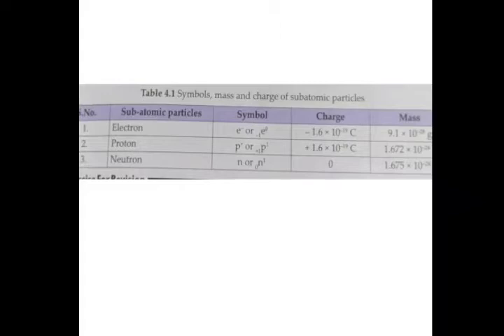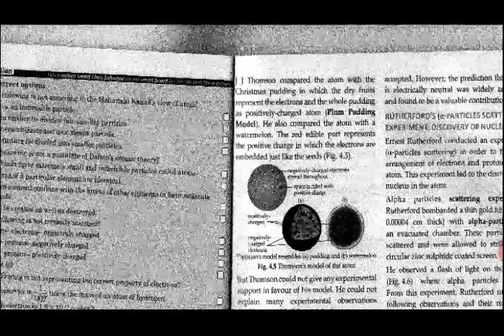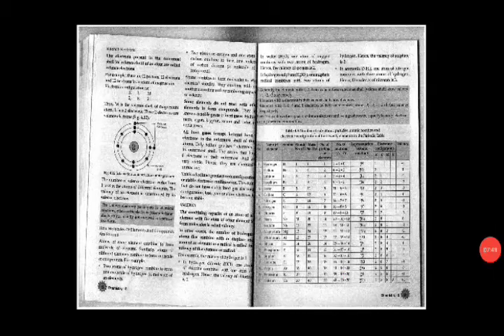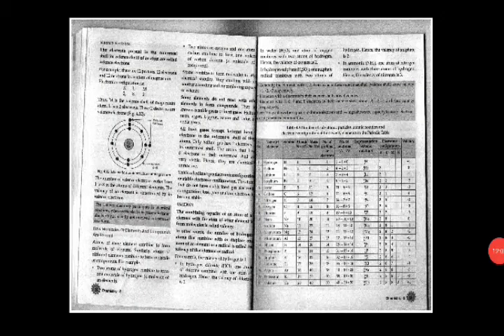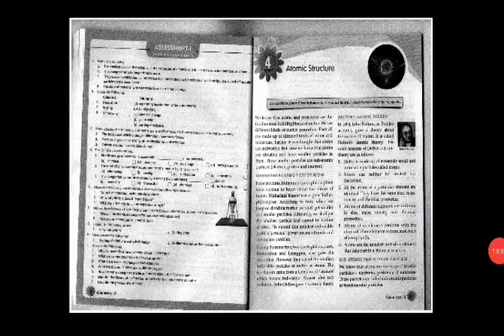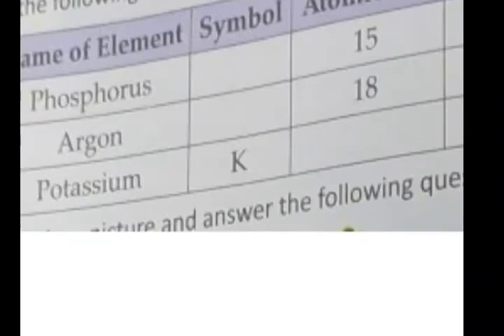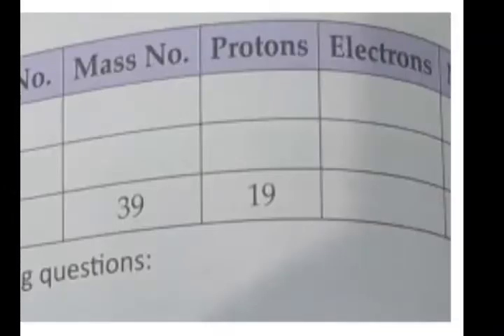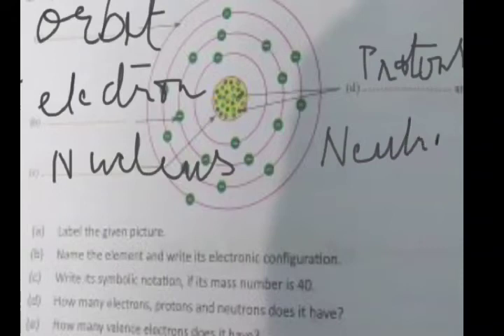Chemistry | Lesson 4 | Exercise | Class 8